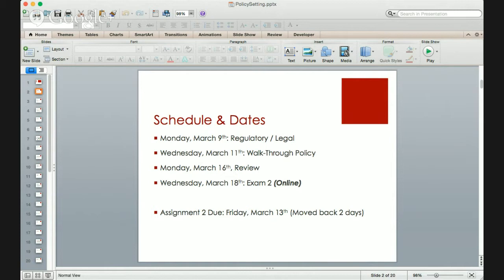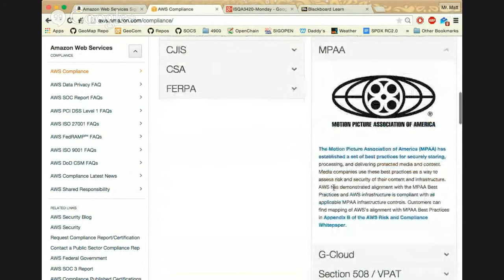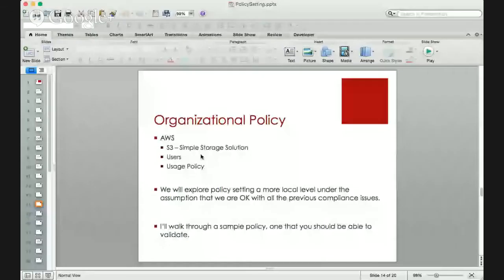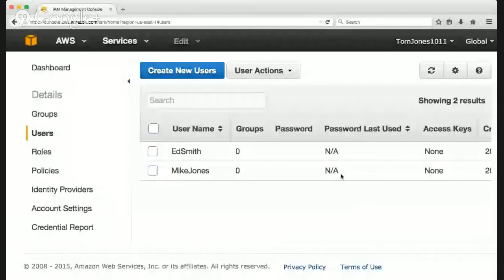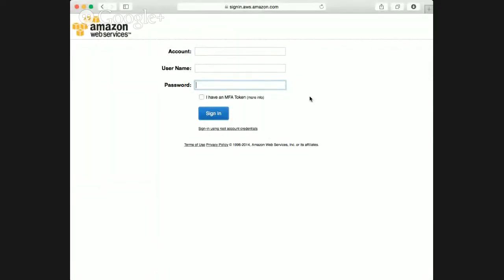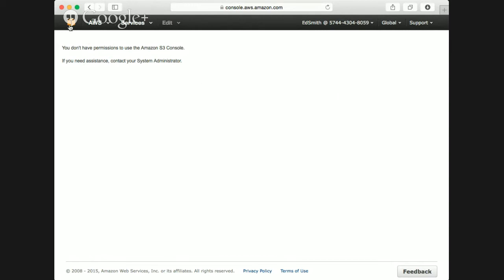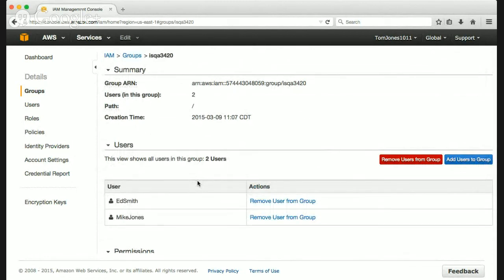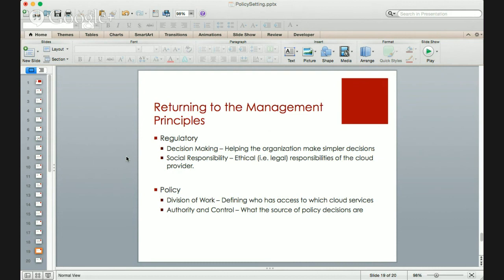ISQA3420-Monday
Managing in a Digital World - Monday's Class